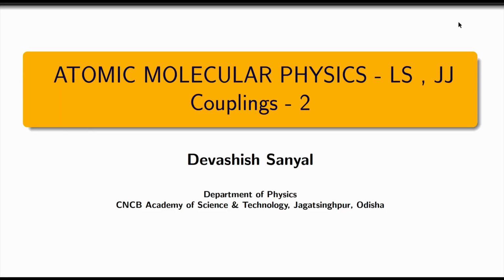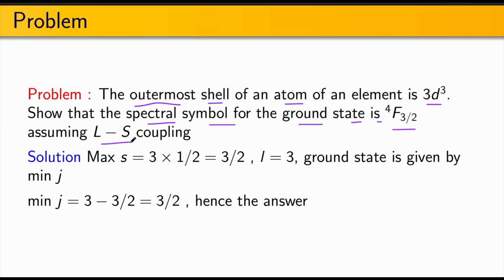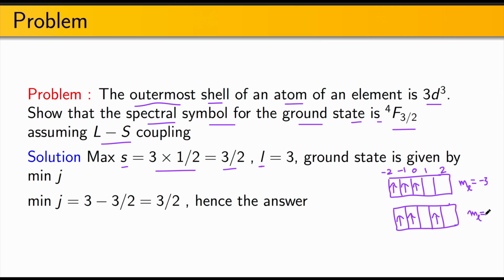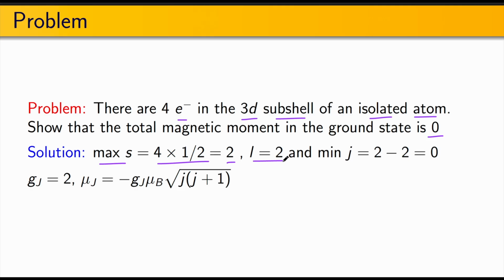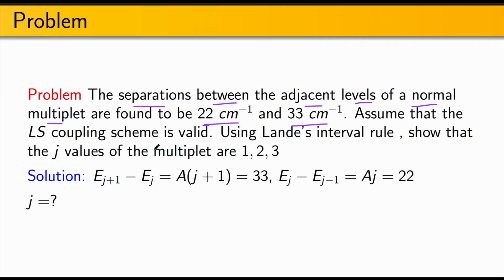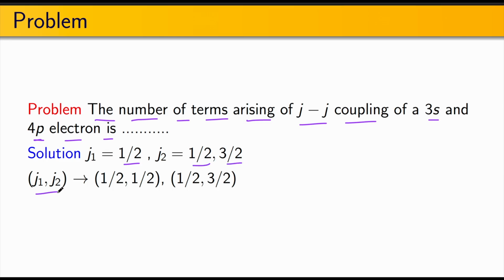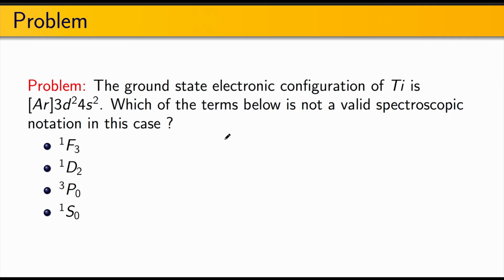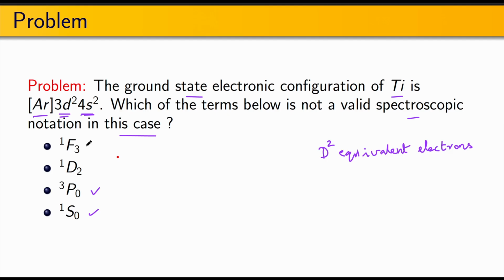Atomic & Molecular Physics - LS & JJ Coupling (2)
We discuss some problems related to  LS and JJ coupling  in Part 2.